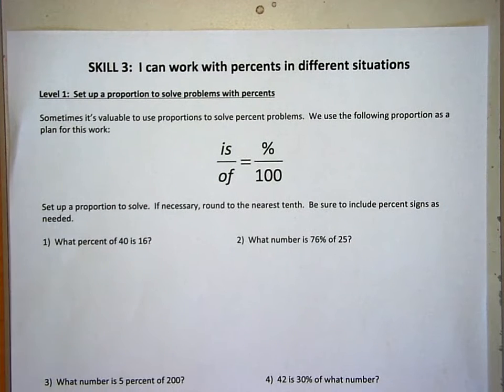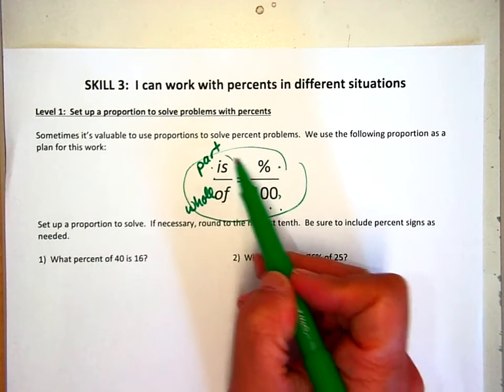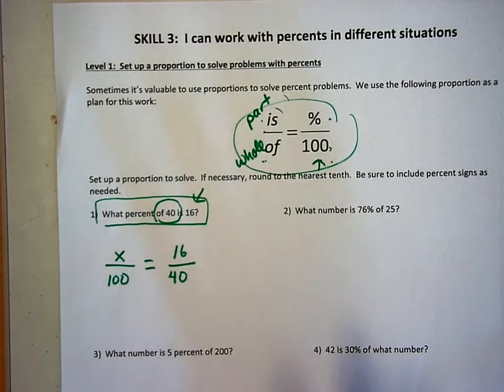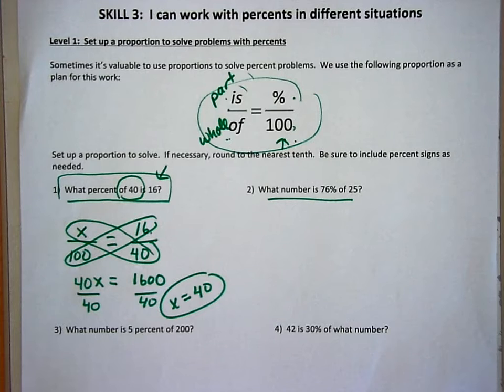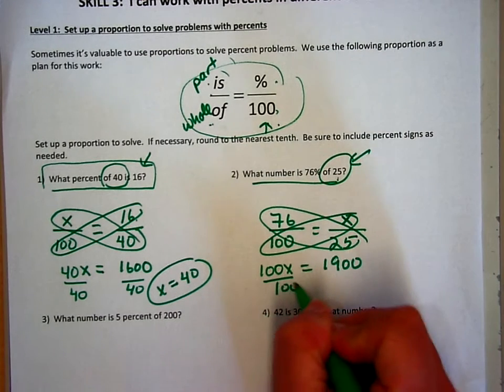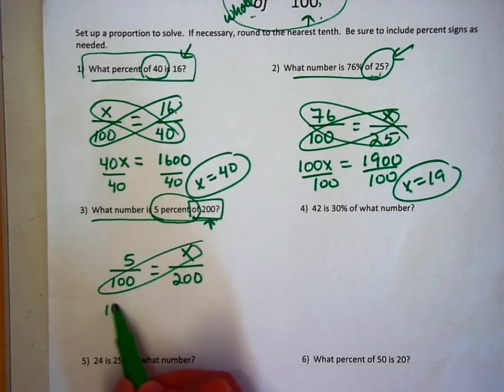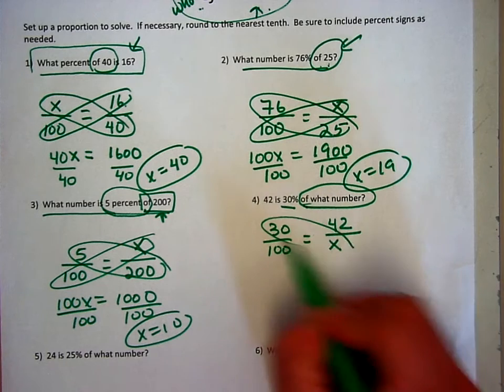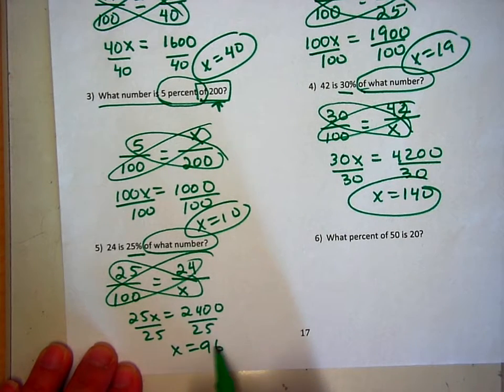U2S3 Percent Video